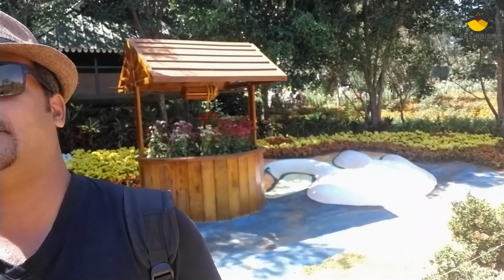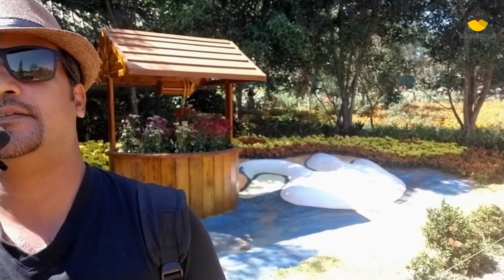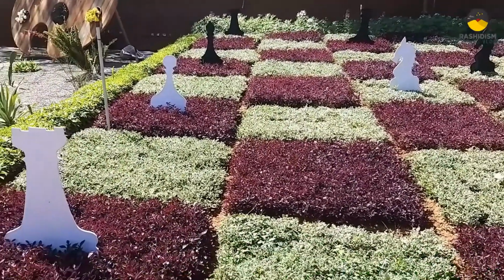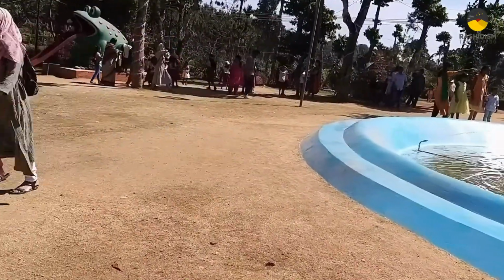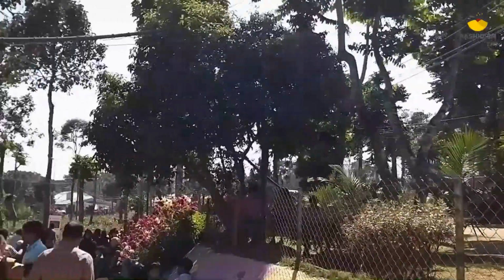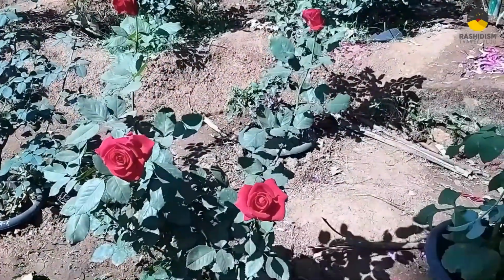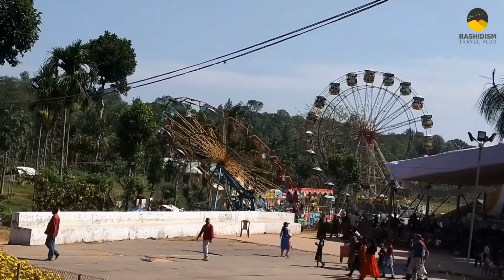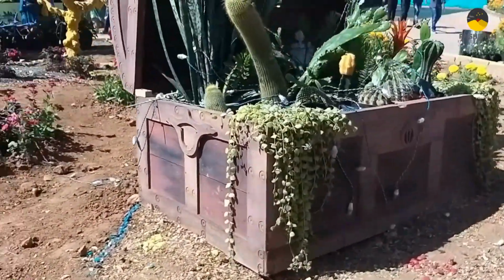Pooppoli II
Pooppoli is the biggest flower show in Kerala.It happen every year at Ambalawayal,Wayanad district.